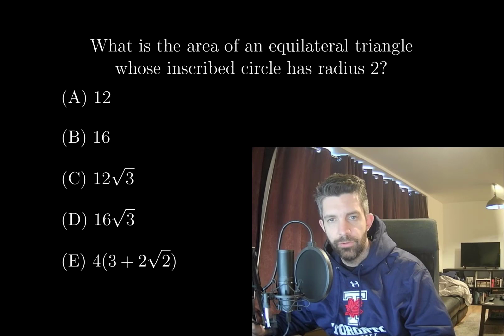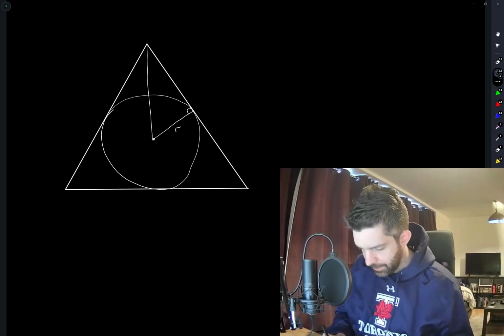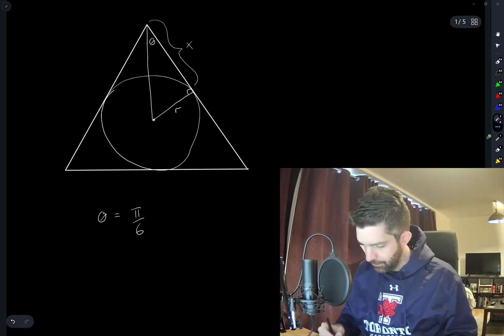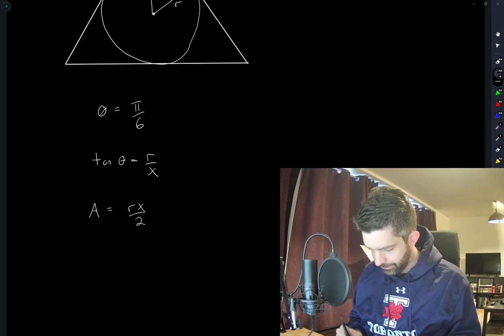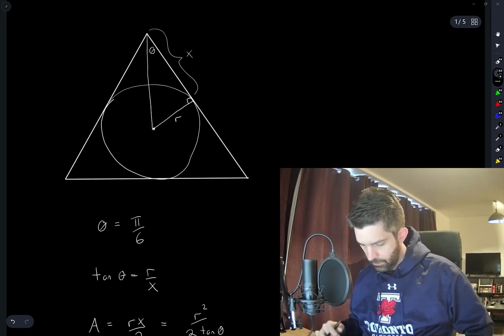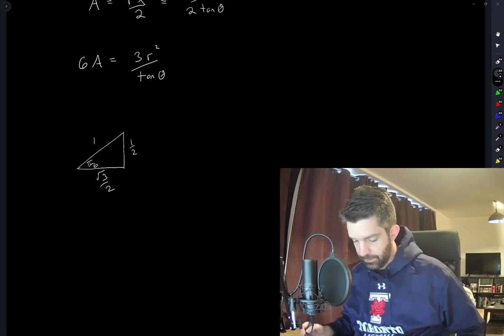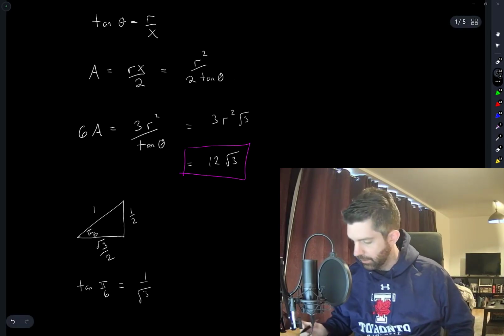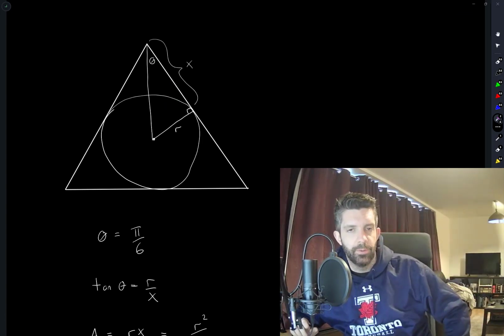GRE Mathematics Subject Test - Area of equilateral triangle